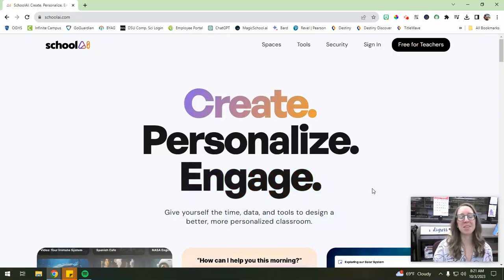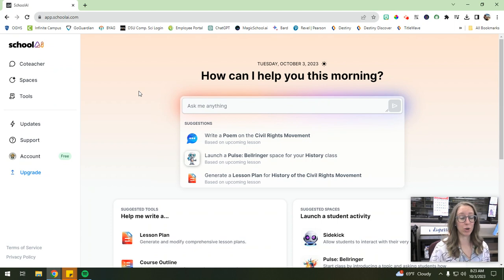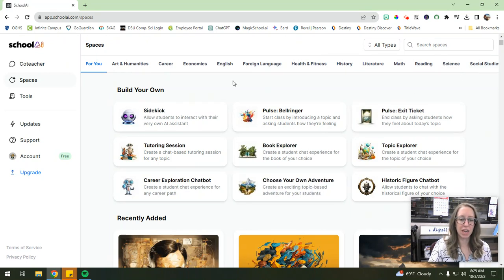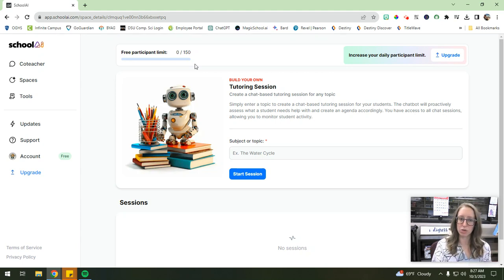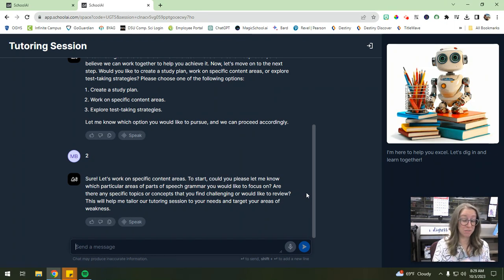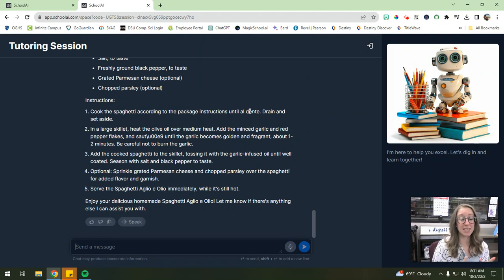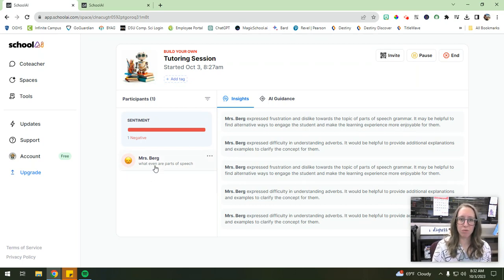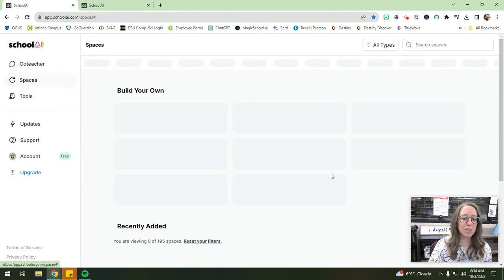SchoolAI: My Favorite AI Tool for Students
In this video, I walk through SchoolAI to show you my favorite feature of this AI platform: Spaces.

00:00- SchoolAI Signup
01:08- Overview of Homepage
02:03- Overview of Spaces
04:55- Tutoring Session Spaces Demo
06:14- Spaces Student Perspective
09:39- Spaces Teacher Perspective
11:58- Overview of Tools